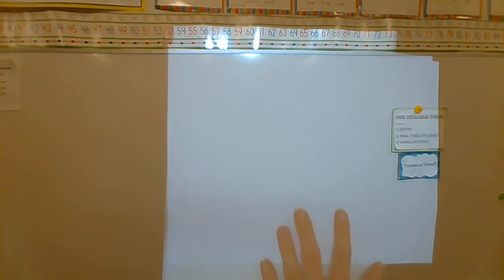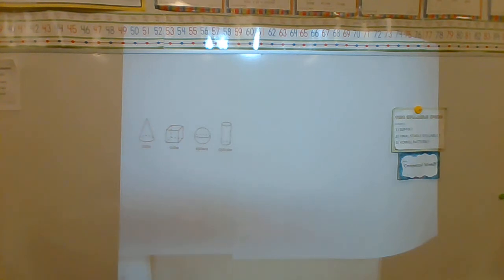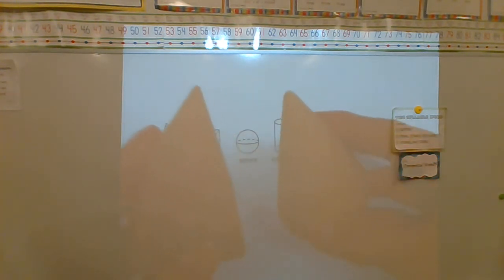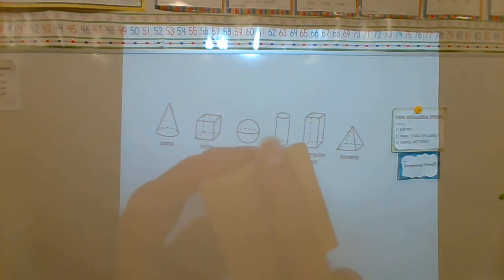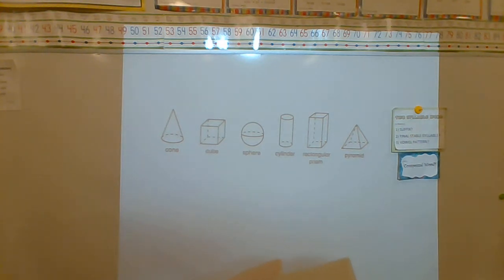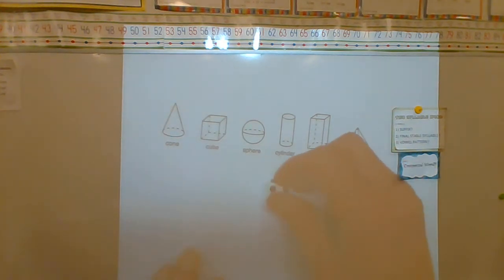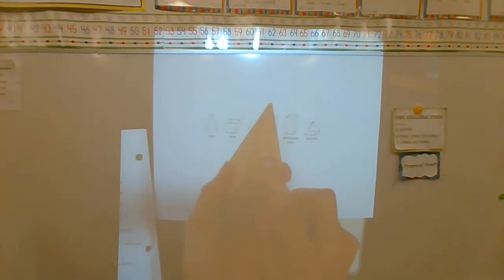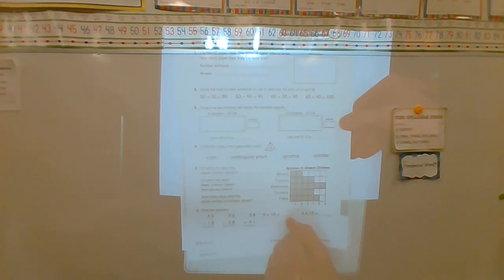Saxon Math 2 Lesson 101